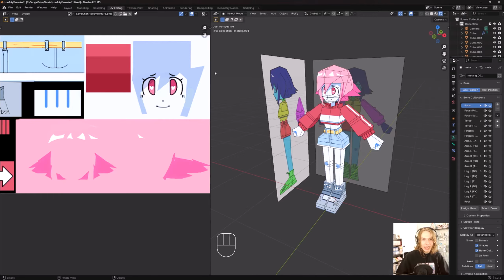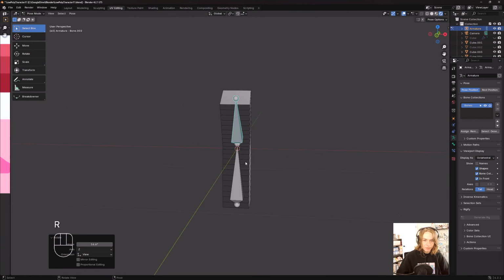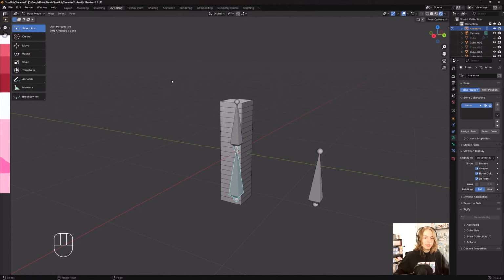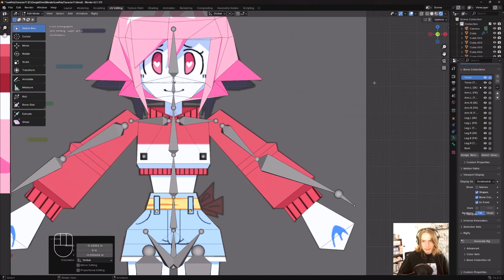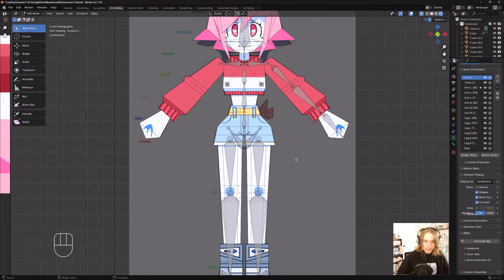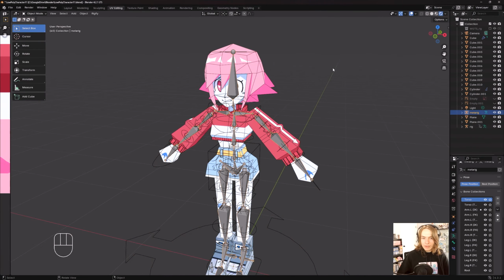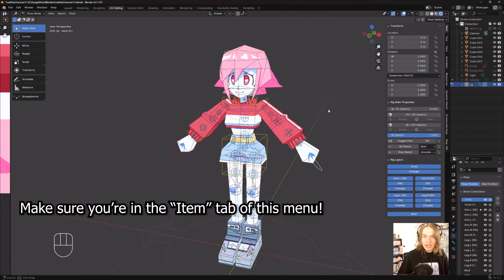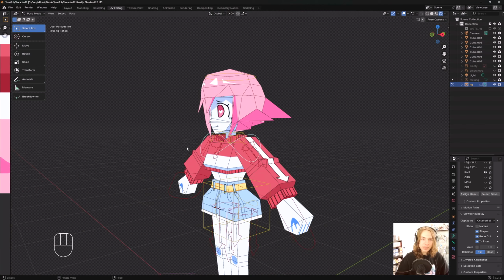Rig Your Character in 8 minutes! ✨ Blender 3D Character Modeling Tutorial - Part 9 [2024]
Lets get our characters Animation ready using Blender's powerful Rigify tool in just minutes!

In this series we'll create an Anime style Low-Poly model from scratch using Blender! ✨

Chapters:

00:00 - Intro
00:10 - Rigging Basics
04:11 - Rigging Learning Resources
04:54 - How I create my Rigs
06:10 - Spawning in our "Basic Human" Meta Rig
07:17 - Aligning our Meta Rig Skeleton with our 3D Model
13:02 - Generating our Rigify Rig
13:44 - Binding our Model to our Generated Rig
14:47 - Testing our Rig in Pose Mode
15:50 - Toggling Rigify's Rig Layers
16:31 - Editing and Re-Generating our Meta Rig
18:45 - Outro